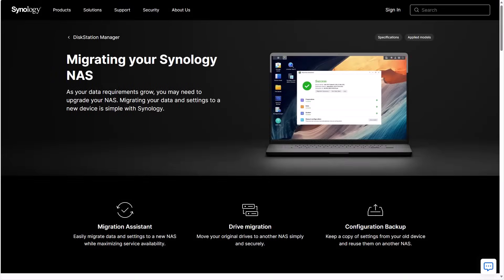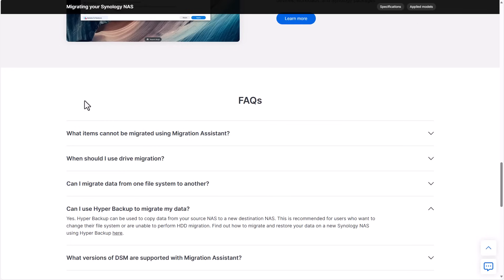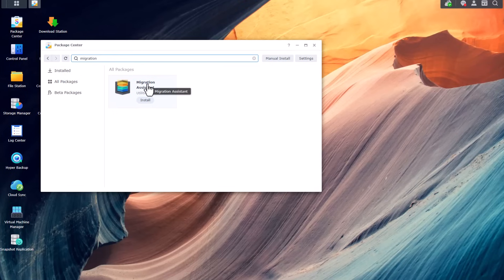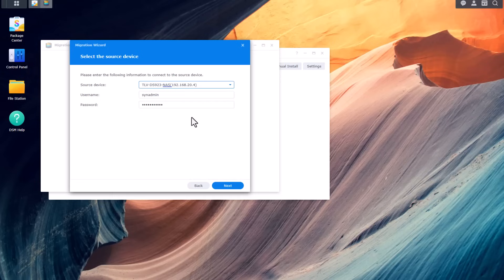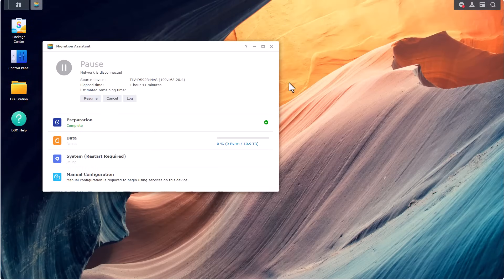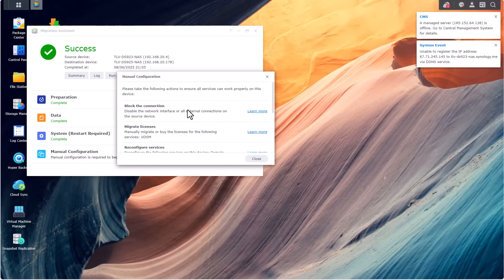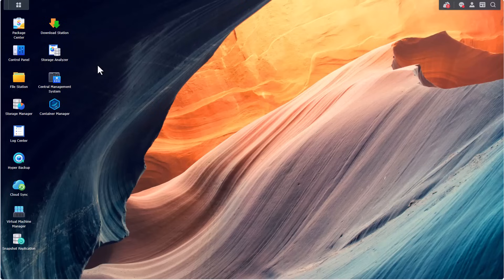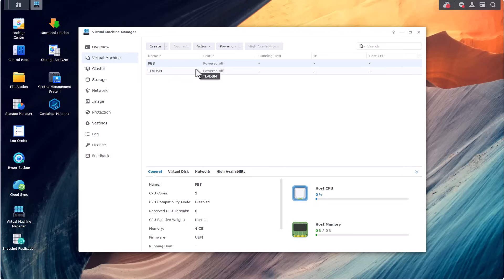Synology DS925+ Migration Guide – What Works and What Doesn’t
The Synology DS925+ is one of Synology’s most talked-about NAS devices in years. Not only does it bring new hardware and performance improvements, but for the first time in a mainstream Synology model, it is drive-locked to Synology’s own branded hard drives and SSDs. This change has created a lot of confusion for existing users who are used to simply moving their old drives into a new unit. In this video, I answer the big question: how do you migrate to the DS925+ safely without losing your data?

In this migration guide, I start by reviewing the different options you might think of when moving from an older Synology NAS to the DS925+. Many users hope to swap drives directly, restore from external backups, or use third-party cloning methods. Unfortunately, most of these methods either won’t work with the DS925+ or come with significant risks. I’ll explain why these common migration strategies fail under the new drive compatibility rules, so you know exactly what to avoid.

The key takeaway is that there is really only one safe and supported solution: Synology Migration Assistant. This official tool is designed for moving your data, applications, and settings from one Synology NAS to another. In the video, I don’t just talk about it — I perform a real migration demo step by step. You’ll see how to connect the source and target devices, configure the migration, and verify that your data and services transfer successfully.

By the end of the walkthrough, you’ll clearly see why Migration Assistant is the best way forward for anyone moving to the DS925+. I’ll show you what it can do, what its limitations are, and how to avoid downtime or data loss during the process. Whether you’re an existing Synology owner or new to the ecosystem, this video will give you the confidence to upgrade smoothly.

If you’re considering the DS925+, this video is essential viewing. You’ll understand both the frustrations of Synology’s new drive lock and the practical migration path that actually works. If you find this migration guide helpful, make sure to like the video, subscribe for more Synology and NAS content, and drop a comment to share your own DS925+ migration experience.